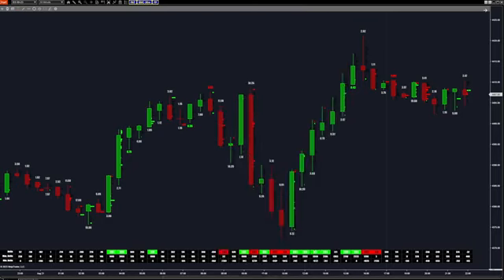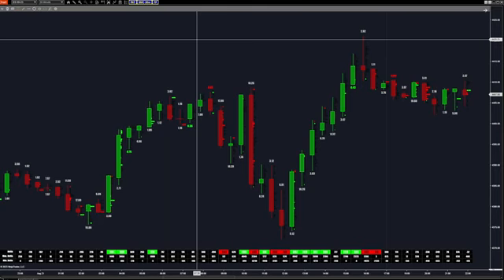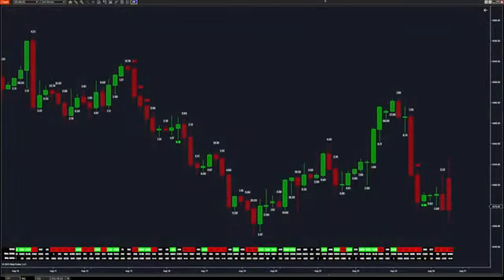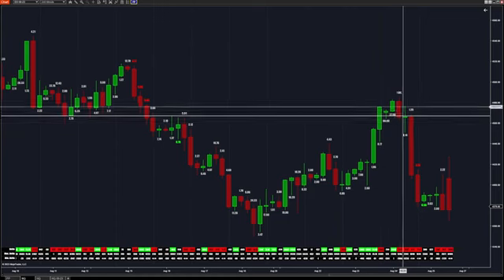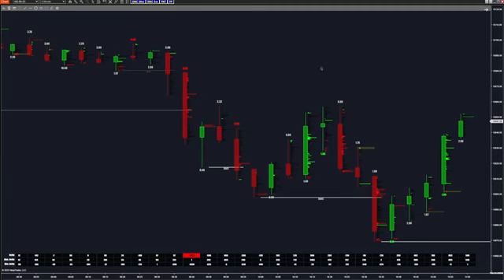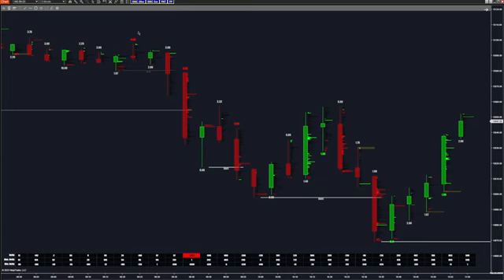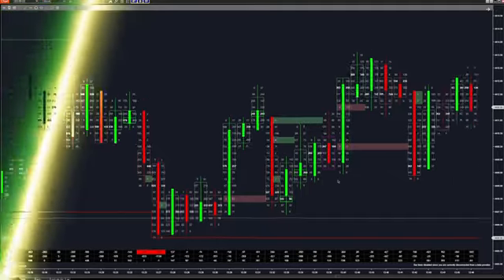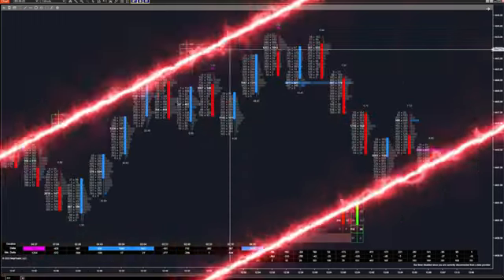5 Must-Know Footprint Chart Features To Elevate Your Trading